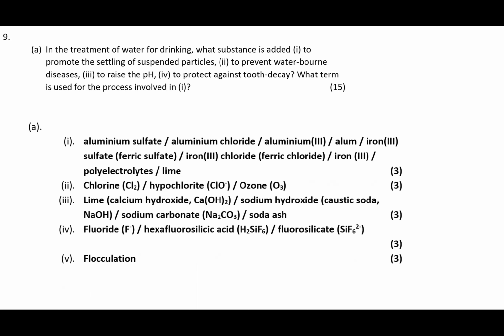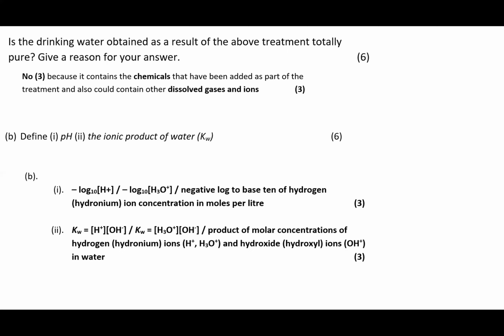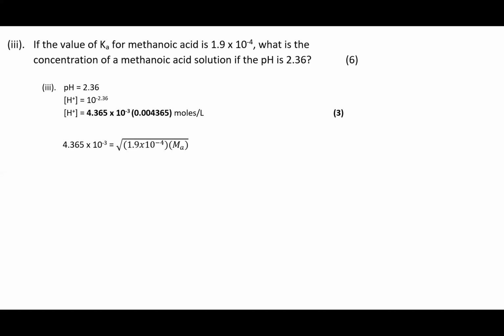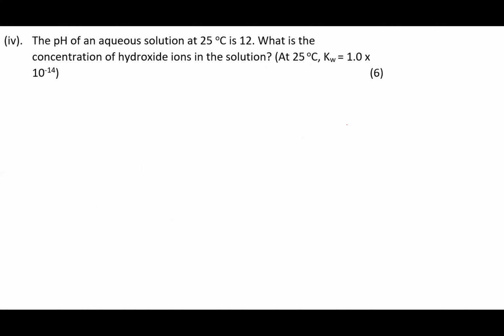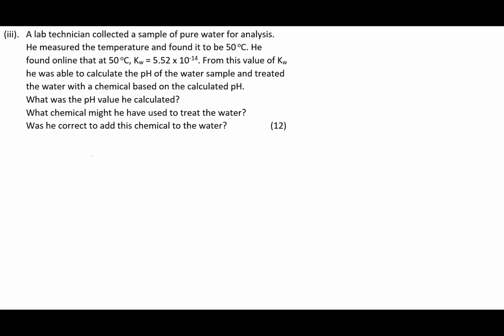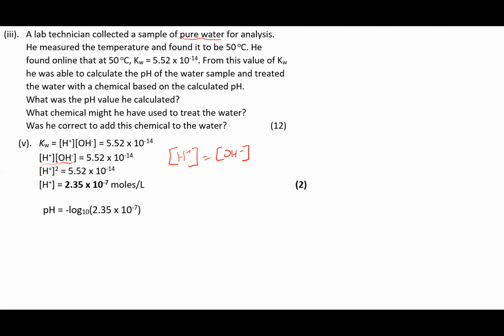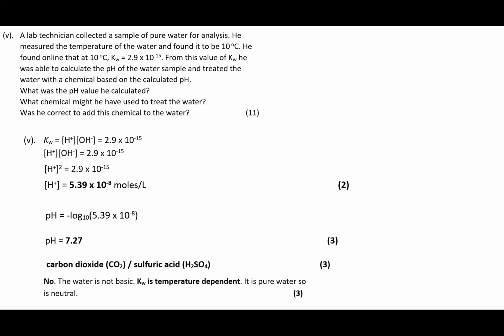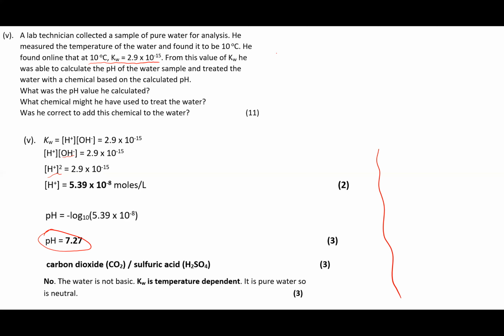Question 9 - Free Chemistry Pre - Mr. John O Sullivan